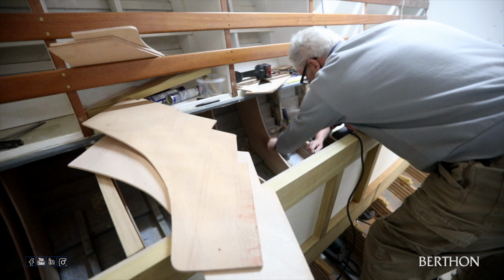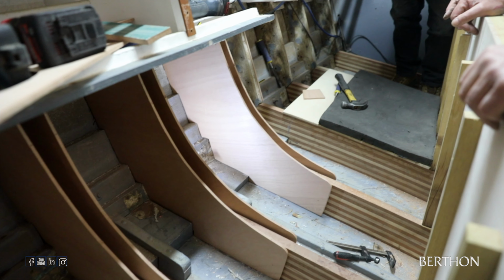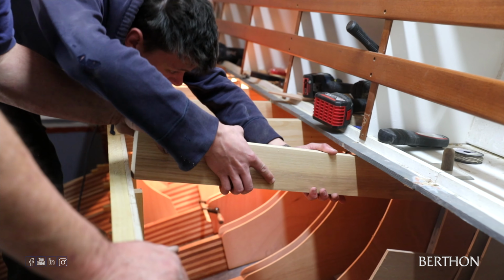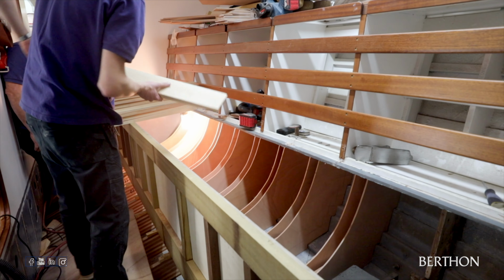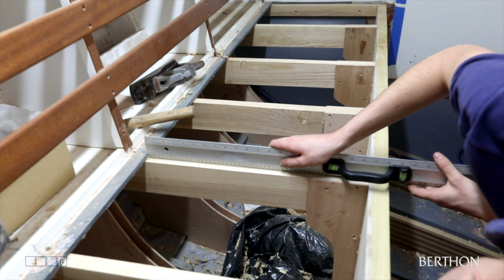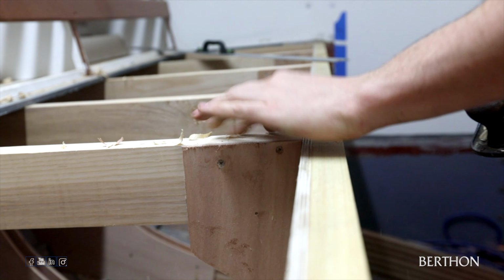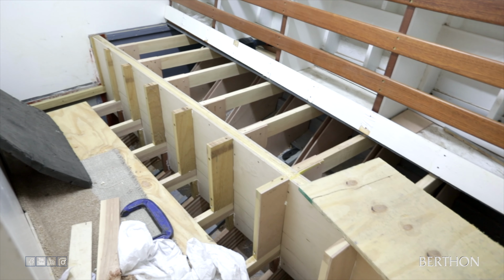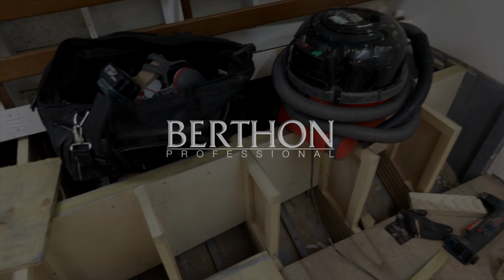WW2 MGB 81 Motor Gun Boat Restoration - Interior Part 4/5 - Bunk Structure & Webs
1942 MGB 81 Motor Gunboat Restoration - Interior Part 4/5 - Bunk Structure & Webs

Berthon was awarded the contract by Portsmouth Naval Base Property Trust (PNBPT) for the restoration and re-engining of the famous 1942 Motor Gun Boat MGB 81 (MGB81)
Berthon’s history with the Motor Gun Boats (MGB) and Motor Torpedo Boats (MTB) goes all the way back to 1939 when numerous MGB and MTB hulls and complete boats were built or fitted out at our boatyard during World War Two.

The challenge here was to again get the materials through the forward hatch and into each room. These were glued onto the backs of the main bench frame frames, wedged from below with wooden pegs, in keeping with the way she has been finished throughout the entire boat, and finally screwed into place.

The top was planed off for a smooth finish, ready for the benchtops to be added.

Later, wooden uprights will be fitted to add to the strength and prevent any chance of the frame dropping or warping in damp conditions, adding to the structural integrity of the support.

The use of the plywood webs or stiffeners is to lock everything together; every corner or connection between two frames is reinforced with a web which has been glued and screwed into each frame. This pulls one to another and prevents any slipping along with stiffening up the entire structure and preventing anything from breaking or moving when she is up to speed and slamming in any swell. Don’t forget these boats were capable of around 40 knots (yes, in 1940!).

When removing the original interior, a selection of each different web was carefully removed and saved in order to keep the pattern. These were replicated 300 times to create a new set, ready to be installed.

As with the frames, the webs were dry fitted and planed on-site to create a perfect fit, as no 2 sets were the same – again due to the change in the hull’s angles.

Interior

Engine Removal